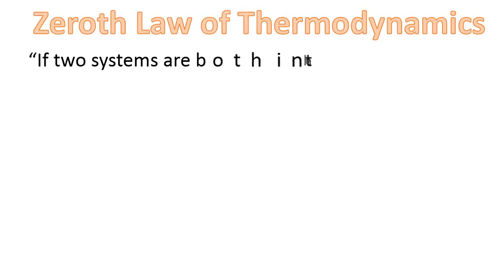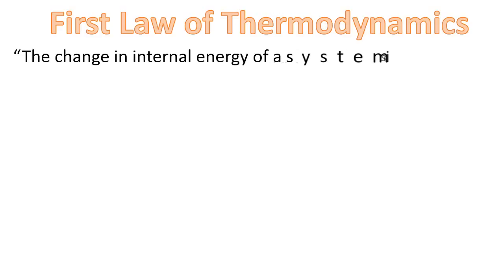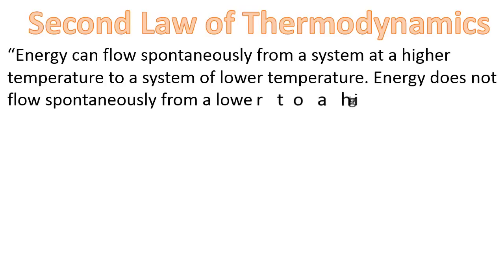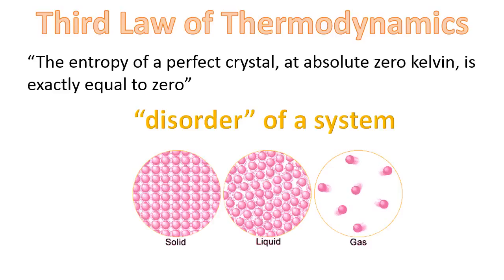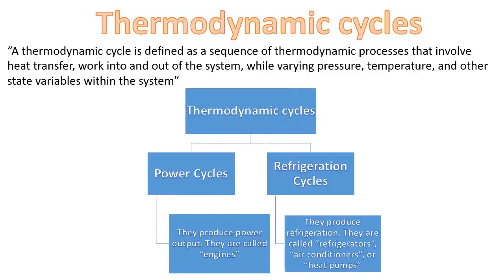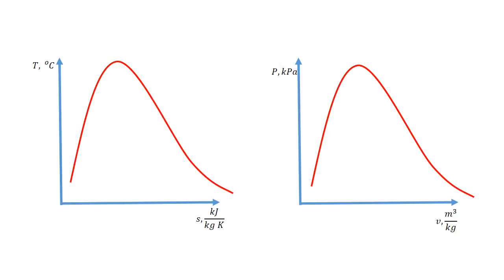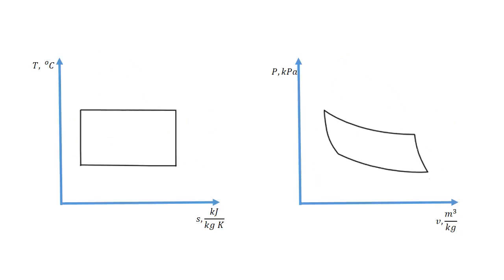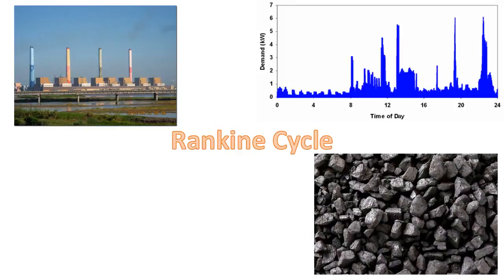Video 301 Thermodynamics Part 1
This is part 1 of a 2 part video discussing thermodynamics and thermodynamic cycles. Thermodynamics is important for many applications including air breathing engines used for power generation and aviation. Understanding of these concepts allows us to build better machines that are more efficient.

Video by: Alejandra Castellanos and Diego Delfin